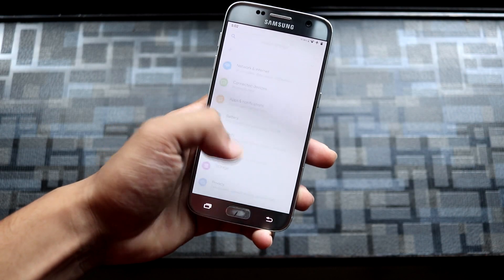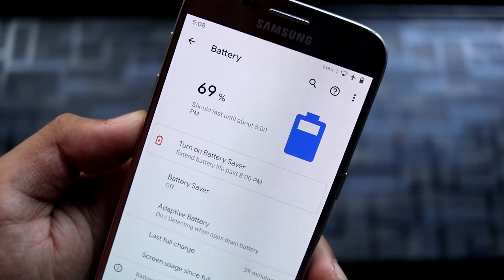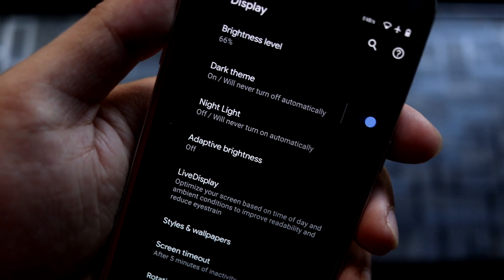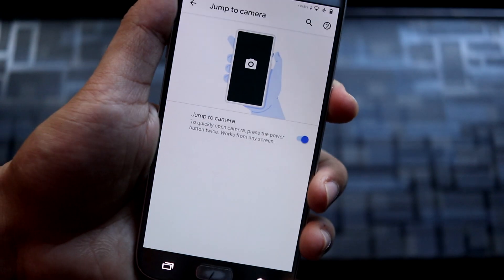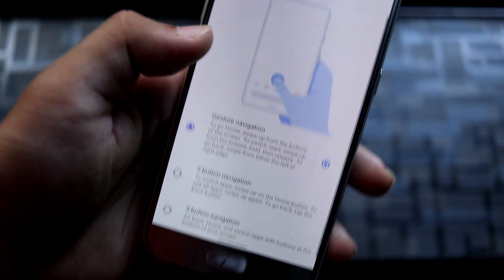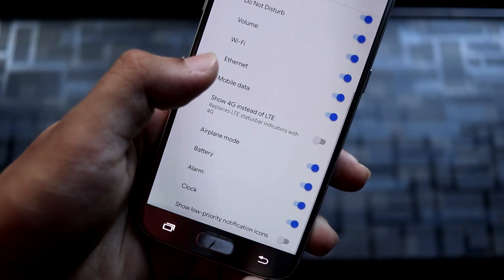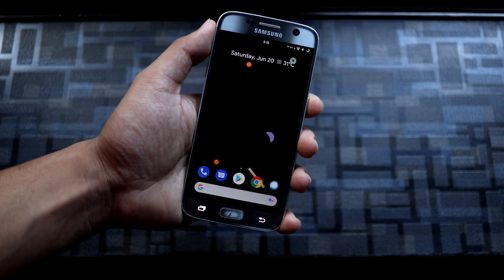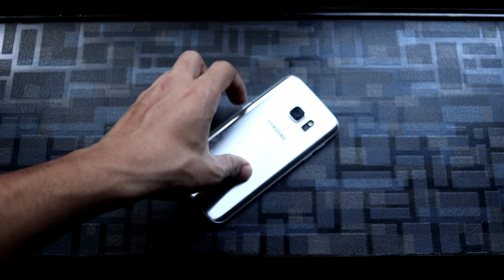Install Official Pixel Experience Plus On Galaxy S7/S7 Edge! [Android 10]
Pixel Experience Plus is a varaint of Pixel Experience ROM with additional features based on Android 10 for our Galaxy S7/S7 Edge. It has June security patch. It is very smooth with very minimal customization options.

Credits - ExpressLuke

Installation Notes -
1. Download ROM, GApps and magisk (if root access is required).
2. Boot into custom recovery. (TWRP or SHRP)
3. Wipe cache, dalvik cache, data & system.
4. Install ROM & GApps (GApps are optional).
5. Install Magisk (optional).
6. Reboot, setup and enjoy.

Note - VoLTE/VoWiFi does not work on any custom AOSP ROMs for Samsung devices. It maybe available in the future as someone has got it working on a different Samsung device.

SHRP (To flash SHRP, installing TWRP is mandatory)